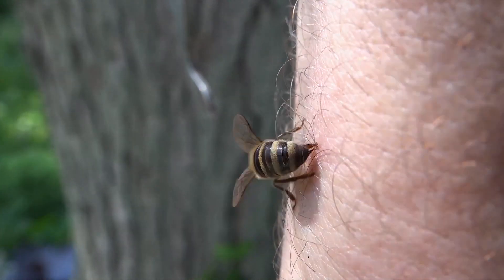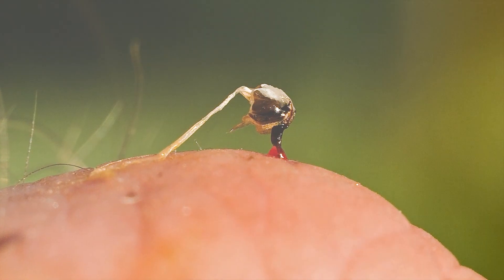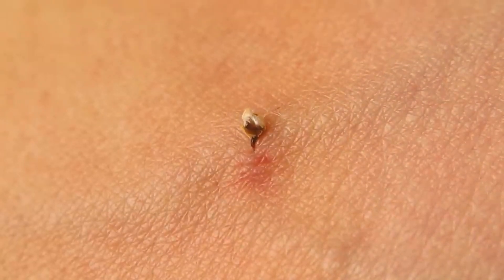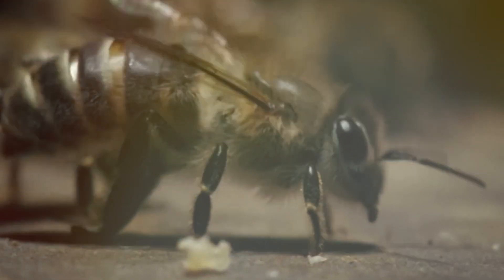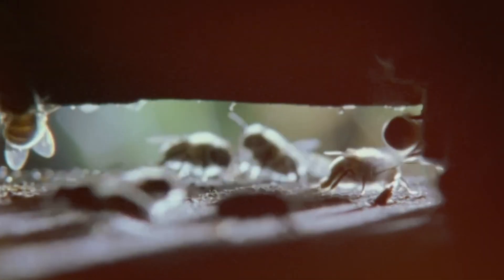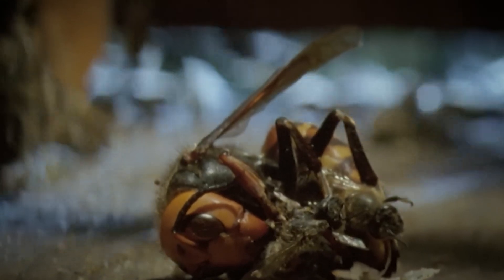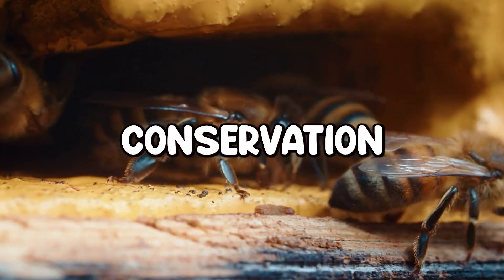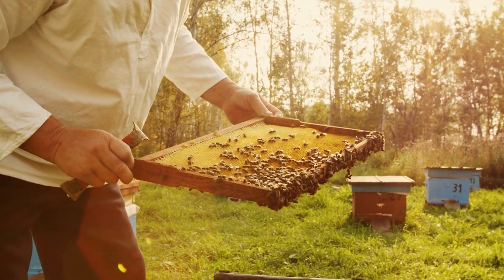Why Can’t Bees Survive After Stinging?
Ever wondered why bees can’t survive after stinging? 🐝 In this video, we uncover the fascinating science behind this natural phenomenon and explain why stinging is a one-time act for honeybees. From their unique anatomy to the evolutionary purpose behind their sacrifice, you’ll learn why this small creature’s sting comes at such a high cost. If you’re curious about the incredible world of bees and the vital role they play in our ecosystem, this video is for you!